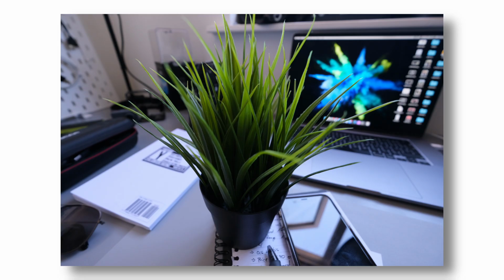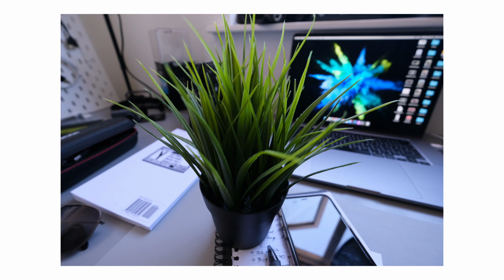Fujifilm XF 10-24mm F4 R OIS Review/ Still worth it in 2021?!- Free Image Download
Quick Review over the 10-24mm Wide Angle Lens from Fujifilm
Also here is the Dropbox Link for Some free Example Images:

Where I get my Music from:
My Gear:
Main Camera
Second Camera
Third Camera
My Drone
My Gimbal
Best Overall Lens
Best portrait Lens
Best Zoom Lens
Budget Vlog Mic
Vlog Mic
Variable ND Filter
Main Video Led Light
Mini SRGB Led
My Daily Backpack
Camera Backpack
My Desk Set-up:
Dual Bay Hard Drive
Hard Drives

00:00 Intro
00:40 Free Image download Explanation
01:05 2 Dislikes about the Lens
02:43 Things I Like about the Lens
04:22 Price Mk1 vs MK 2
05:12 Overall Thoughts